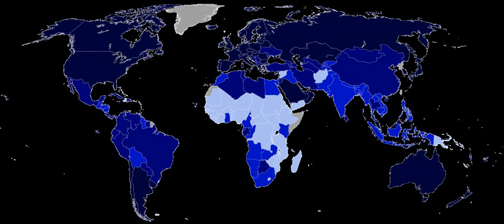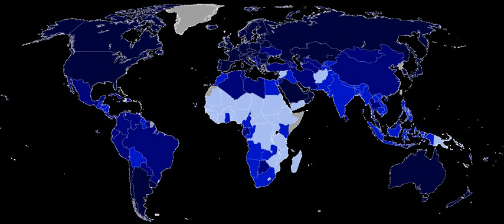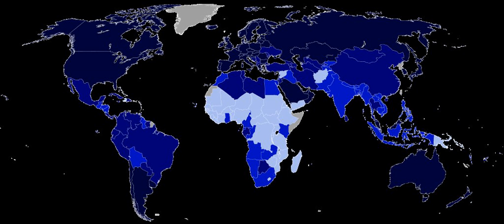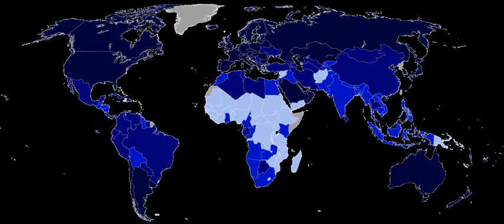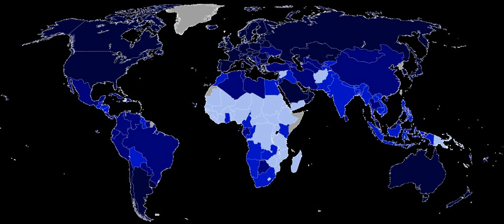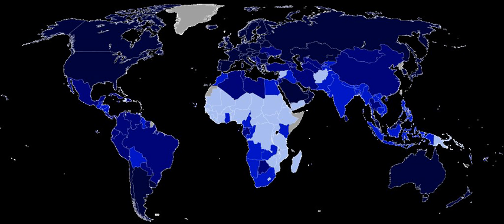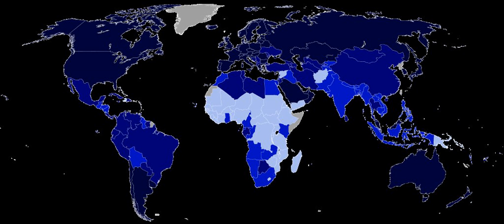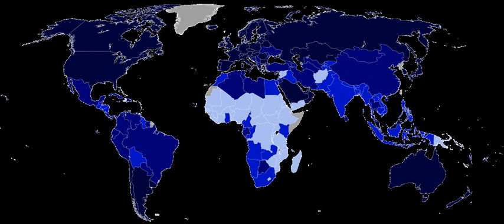Human Development Index | Wikipedia audio article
This is an audio version of the Wikipedia Article:
Human Development Index

SUMMARY
The Human Development Index (HDI) is a  statistic composite index of life expectancy, education, and per capita income indicators, which are used to rank countries into four tiers of human development. A country scores a higher HDI when the lifespan is higher, the education level is higher, and the GDP per capita is higher.  It was developed by Indian Nobel prize winner Amartya Sen and Pakistani economist Mahbub ul Haq, with help from Gustav Ranis of Yale University and Lord Meghnad Desai of the London School of Economics, and was further used to measure the country's development by the United Nations Development Program (UNDP).The 2010 Human Development Report introduced an Inequality-adjusted Human Development Index (IHDI). While the simple HDI remains useful, it stated that "the IHDI is the actual level of human development (accounting for inequality)", and "the HDI can be viewed as an index of 'potential' human development (or the maximum IHDI that could be achieved if there were no inequality)". The index does not take into account several factors, such as the net wealth per capita or the relative quality of goods in a country. This situation tends to lower the ranking for some of the most advanced countries, such as the G7 members and others.The index is based on the human development approach, developed by Ul Haq, often framed in terms of whether people are able to "be" and "do" desirable things in life. Examples include—Being: well fed, sheltered, healthy; Doings: work, education, voting, participating in community life. The freedom of choice is central—someone choosing to be hungry (as during a religious fast) is quite different to someone who is hungry because they cannot afford to buy food.